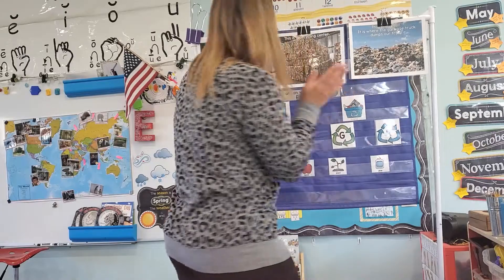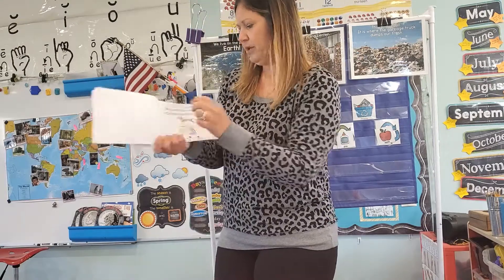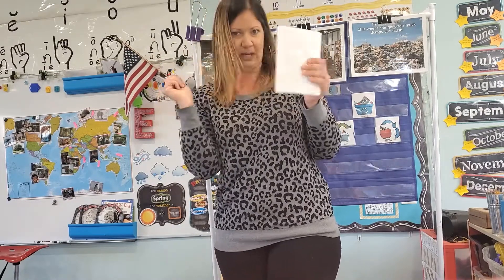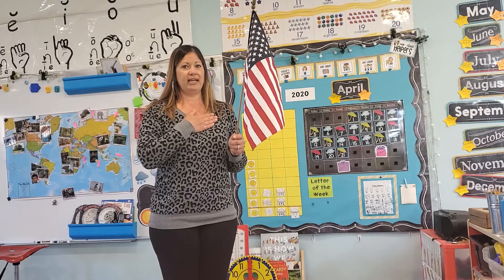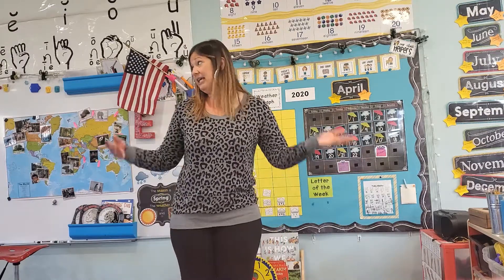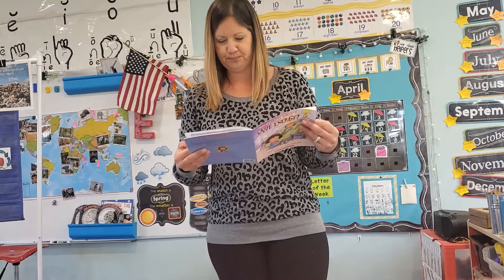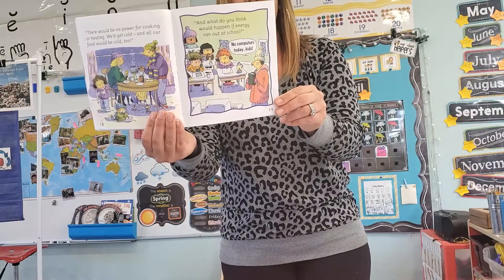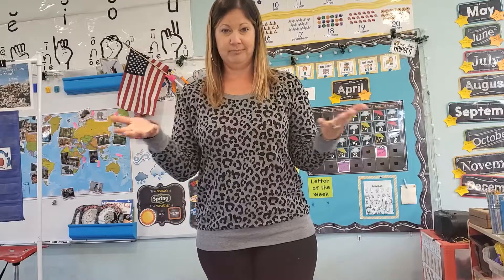Day 17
Virtual Preschool